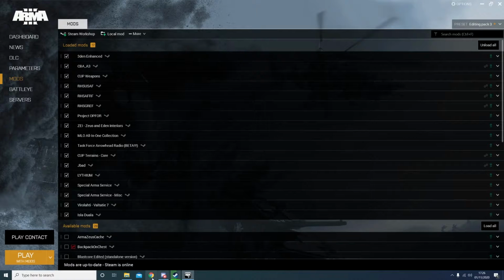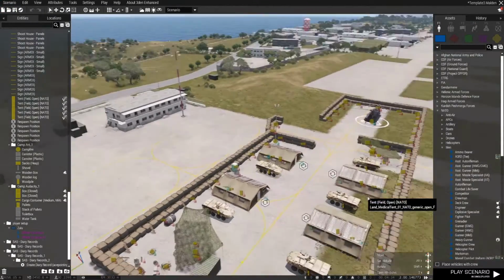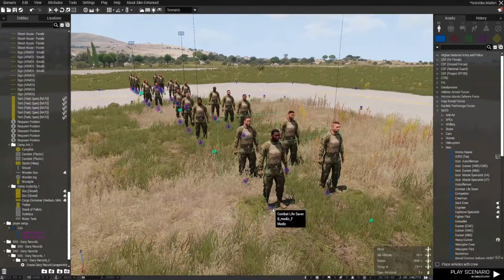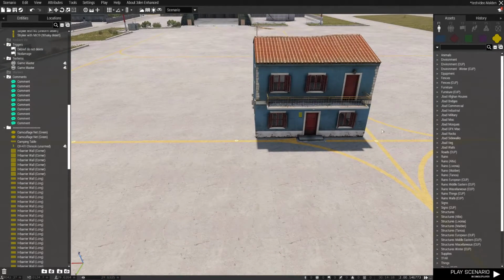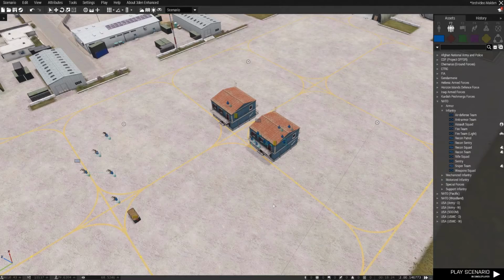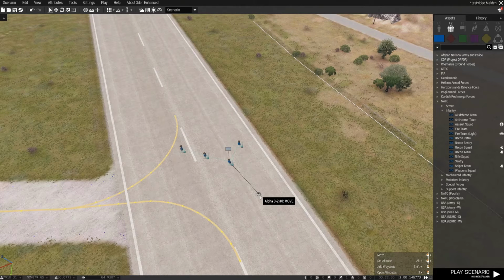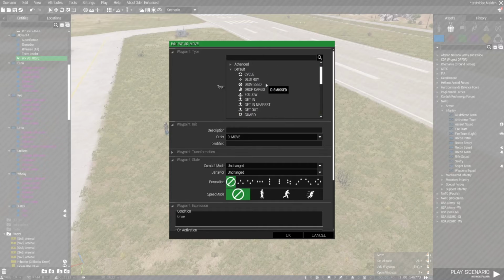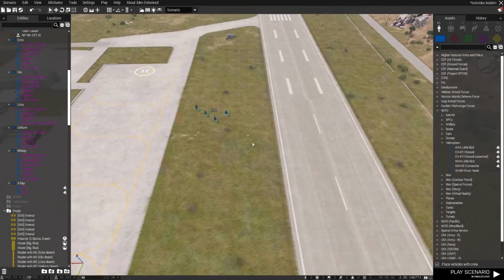Arma 3 - Editor Tricks/Hints/Tutorial E1 [Special Arma Service]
This video is mainly getting you familiar with the basics with the special arma service templates and editing packs and obvious things we use.

00:00 Intro editing pack [Special Arma Service related]
02:37 Templates! [Special Arma Service related]
06:10 Template Setup [Special Arma Service related]
10:14 Dynamic Simulation + Disable Simulation
12:22 Garrison Units manually and using ZEI
15:32 Waypoints / Patrols / Reinforcements
21:45 Trigger activated waypoints
24:28 More waypoint types explained

If you want anything in-depth just let me know.

All players welcome! :3